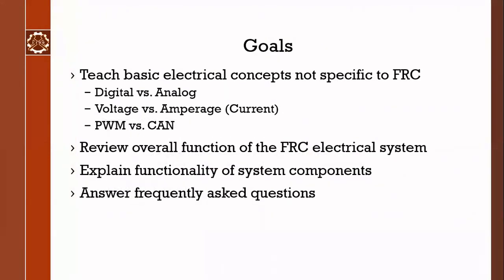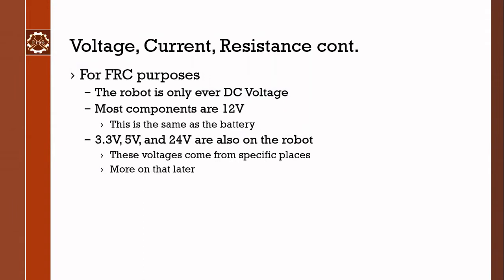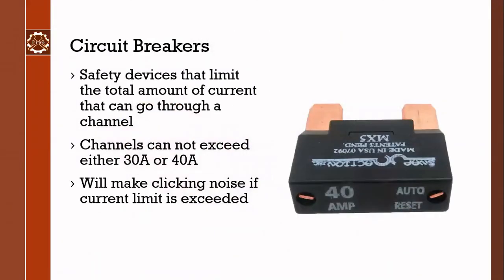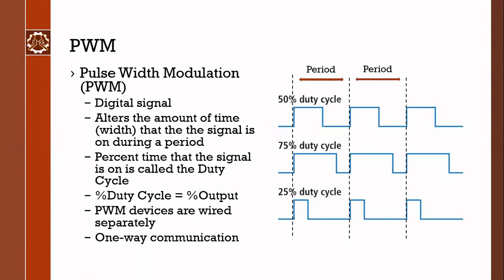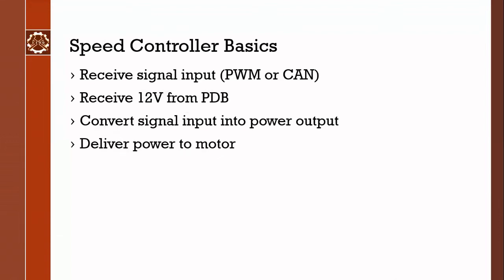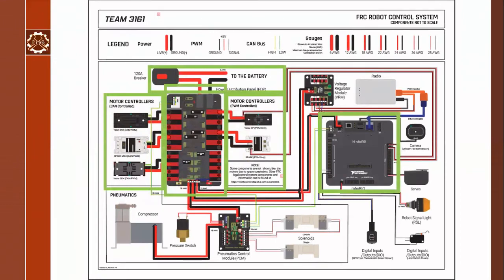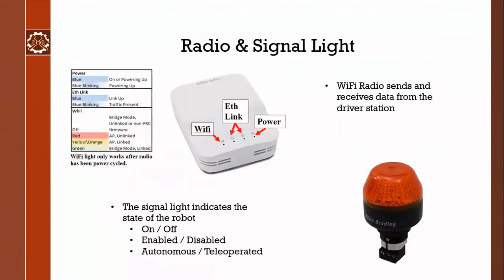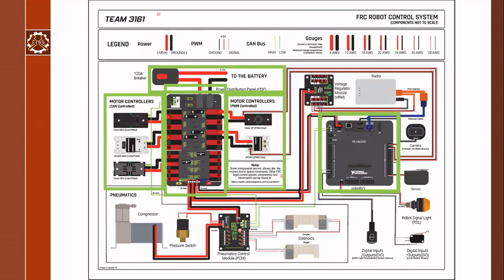Team 1100 Electrical Workshop | Basics of Electronics for FRC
During this electrical workshop, we cover the basics of electronics for FRC.